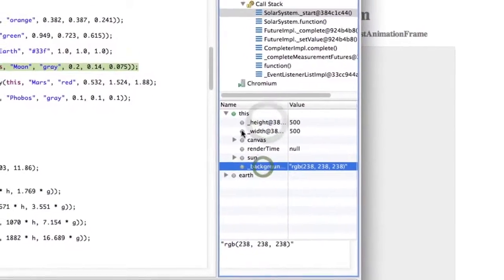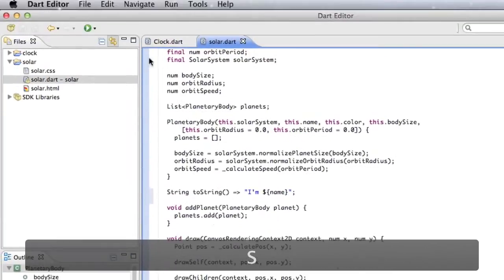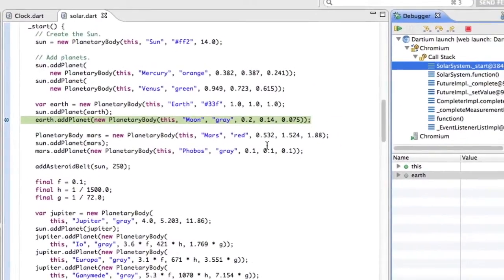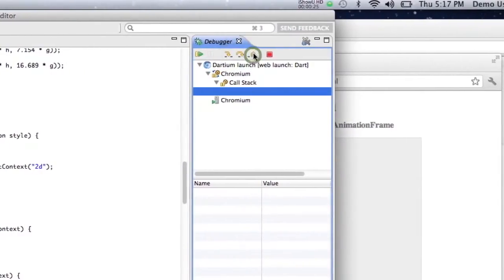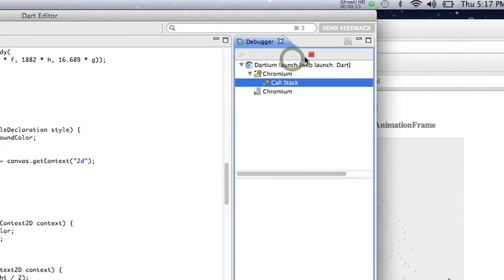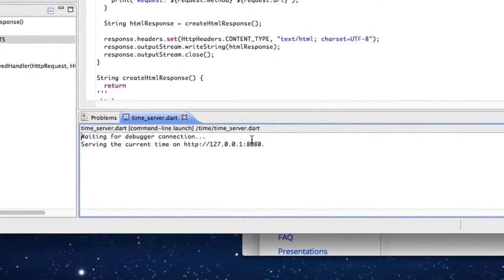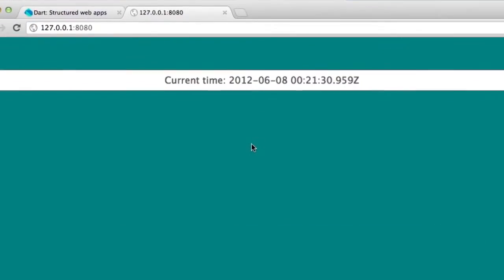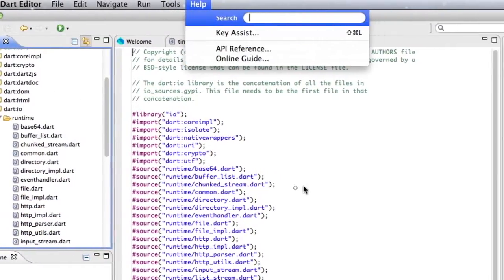My Edited Video